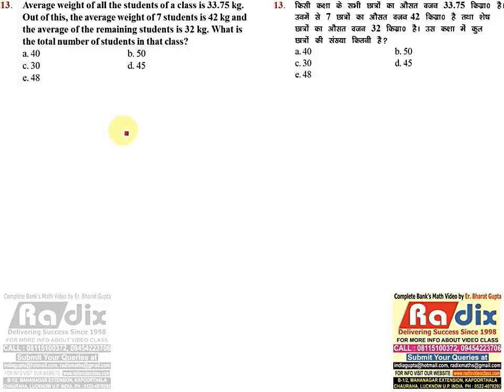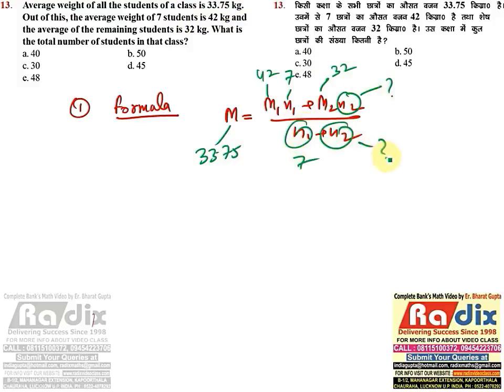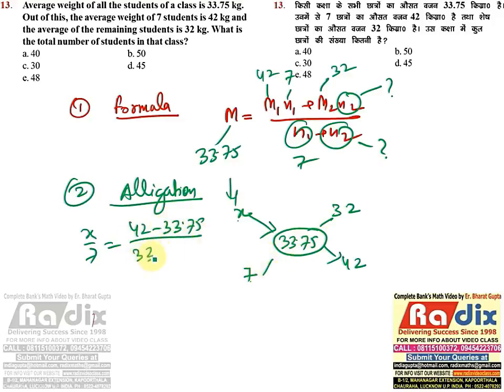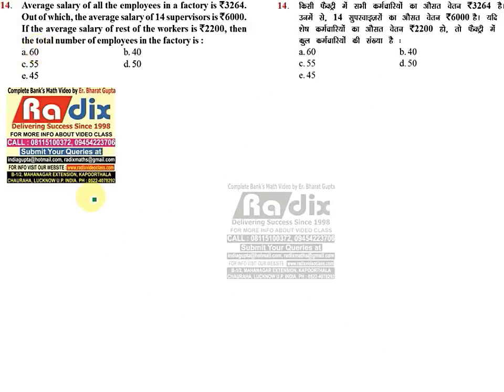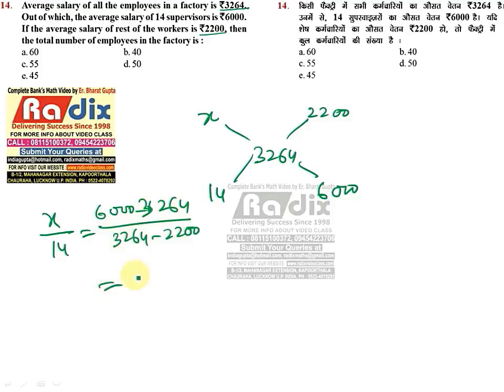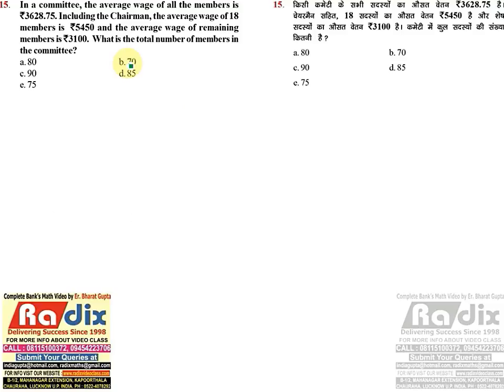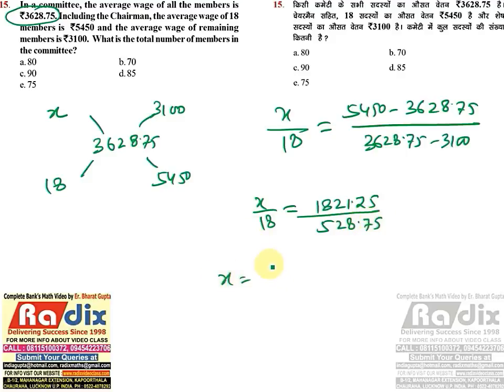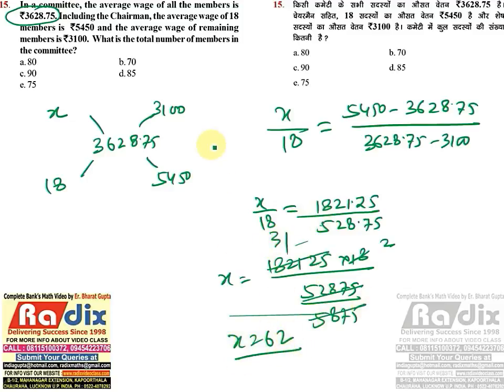CHAPTER 10 AVERAGE